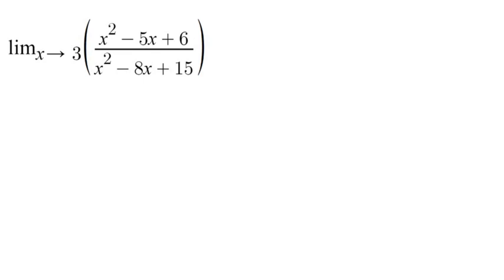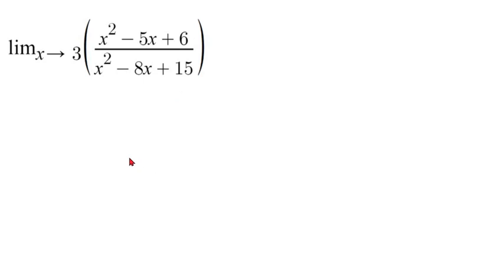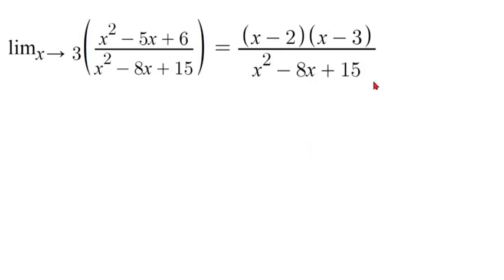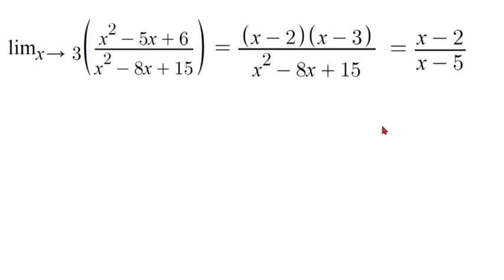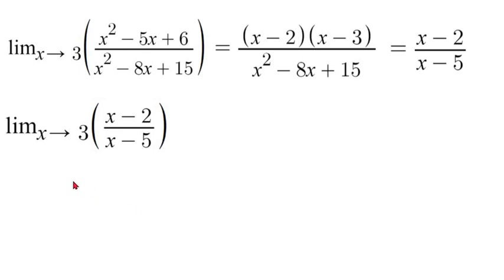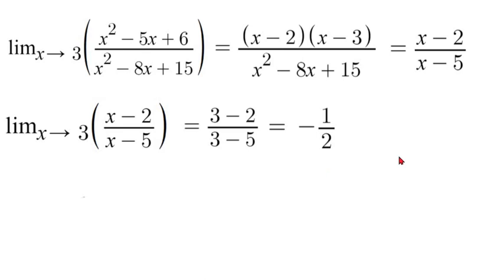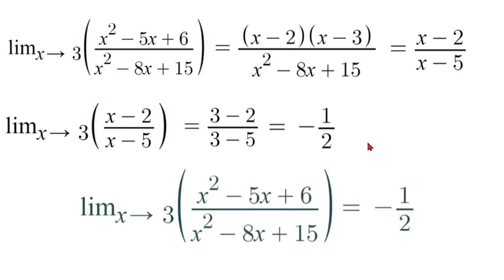How To Solve Limit By Factoring!